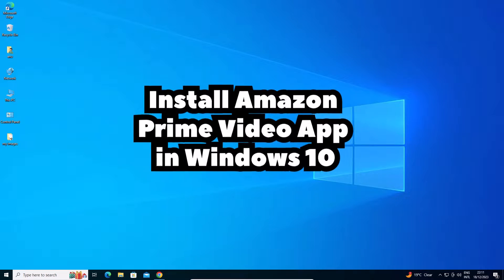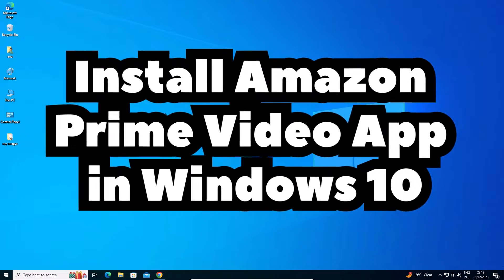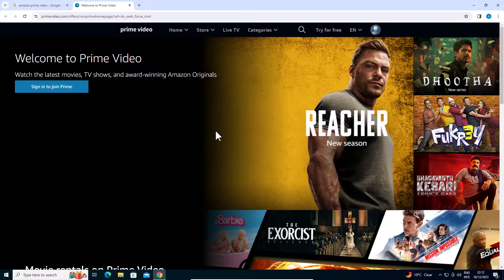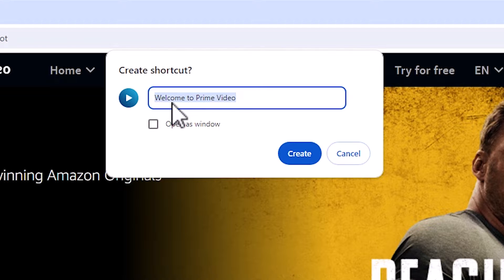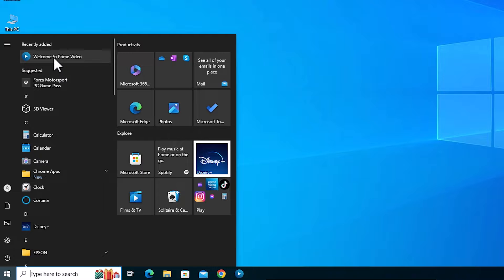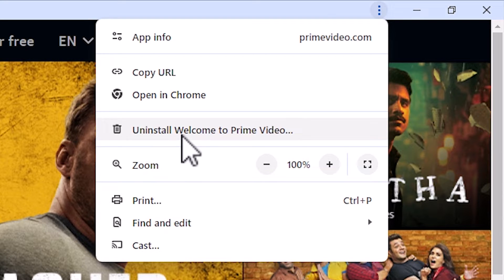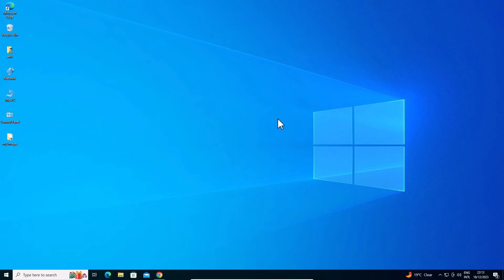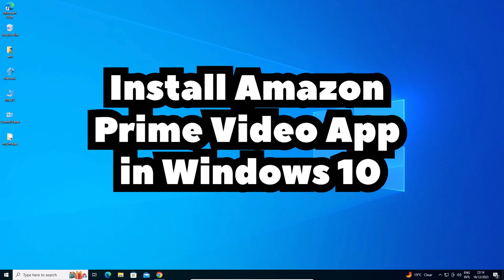How to Install Amazon Prime Video App in Windows 10 PC or Laptop - 2024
🎬 Ready to bring the world of entertainment to your Windows 10 PC or laptop? In this step-by-step tutorial, we'll show you how to install the Amazon Prime Video app using the latest version of Google Chrome. Dive into a world of movies, TV shows, and exclusive content hassle-free!

🚀 Why Install Amazon Prime Video App on Windows 10?
Enjoy a dedicated streaming experience on your desktop.
Access a vast library of movies, TV shows, and Amazon Originals.
Conveniently watch offline with the download feature.

🤔 FAQs:
Q1: Is Google Chrome the only browser for this installation?
A1: Yes, we recommend using the latest version of Google Chrome for a seamless installation process.

Q2: Can I use this method on other operating systems?
A2: The steps outlined in this tutorial are specific to Windows 10. However, Amazon may offer apps for other platforms in their respective app stores.

👍 If you find this guide helpful, don't forget to give it a thumbs up, subscribe for more tech tutorials, and hit the bell icon to stay updated on our latest content.

📌 Note:
Ensure that your Windows 10 PC or laptop meets the system requirements for the Amazon Prime Video app. If you encounter any issues during the installation process, drop your questions in the comments section, and we'll be happy to assist you. Happy streaming on your Windows 10 device! 🍿